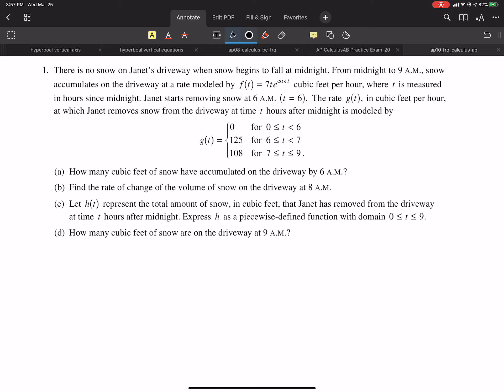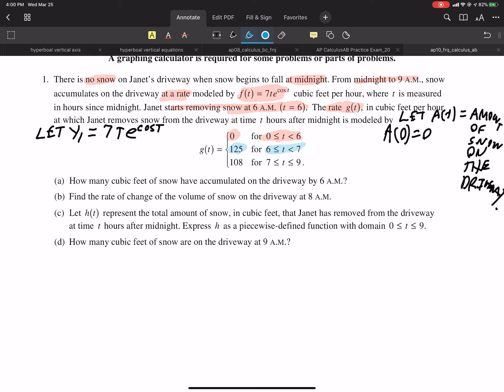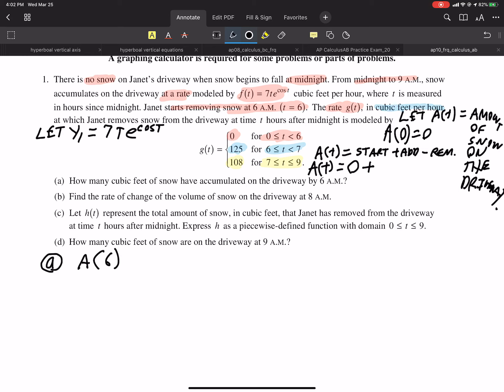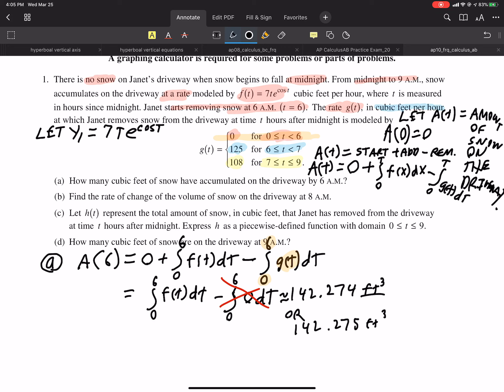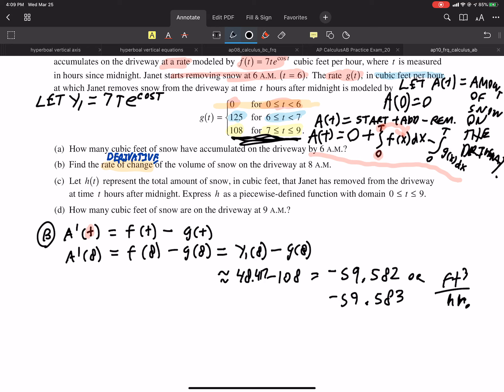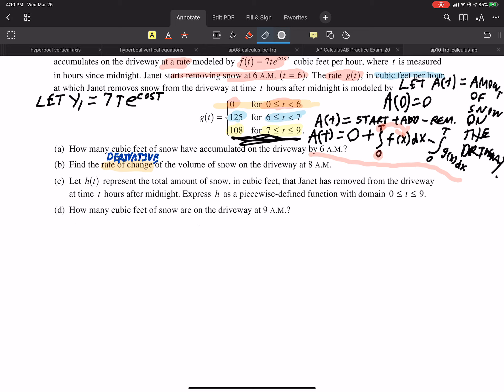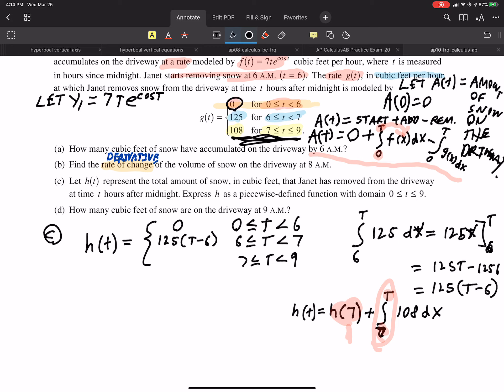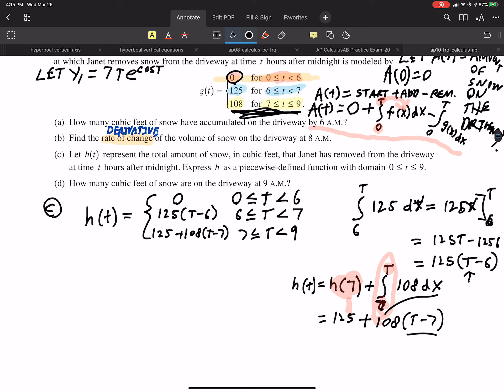Calc AB and BC FRQ 2010 #1